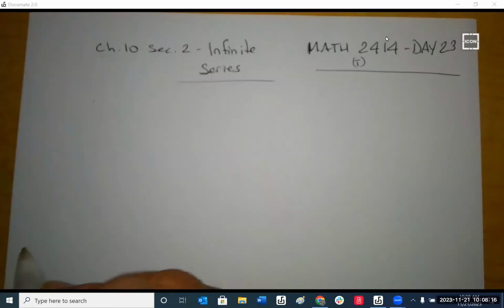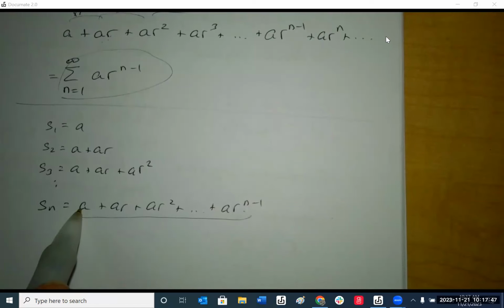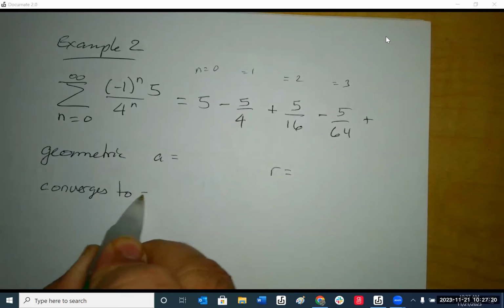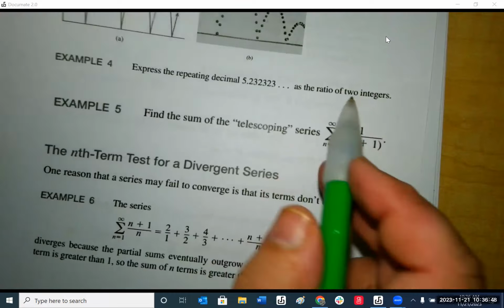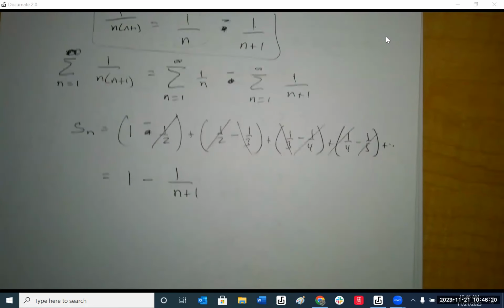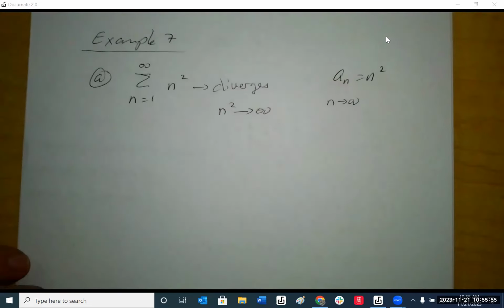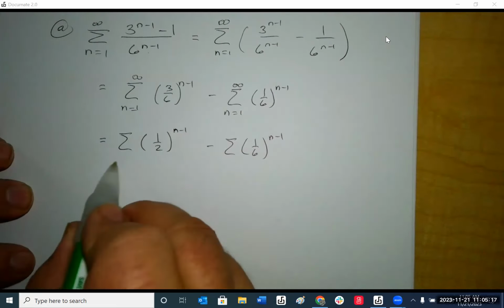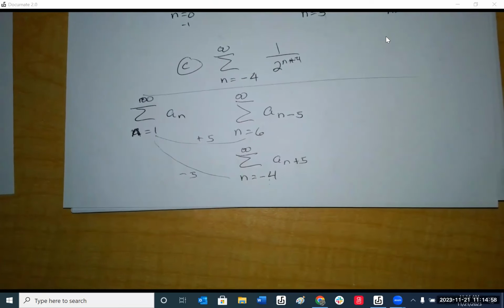MATH 2414 T DAY 23 CH 10 SEC 2 LECTURE VIDEO